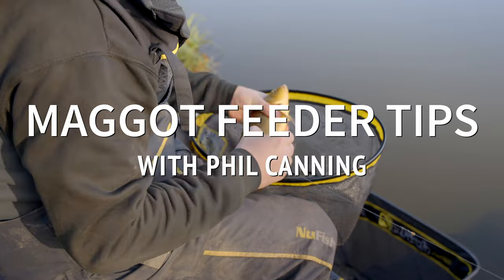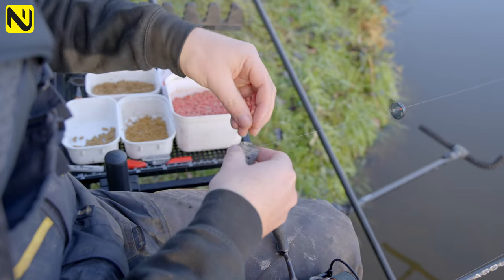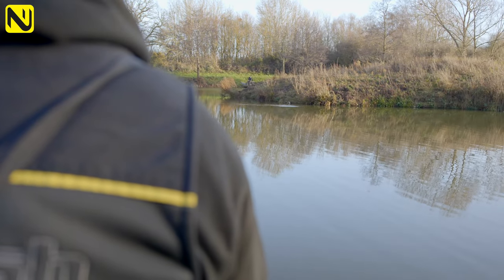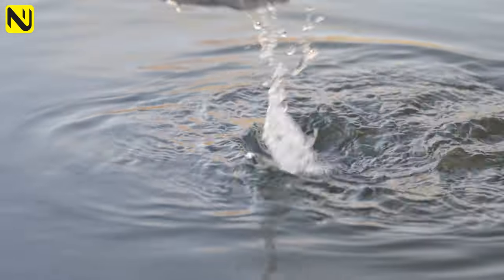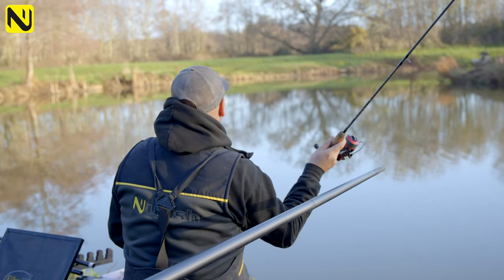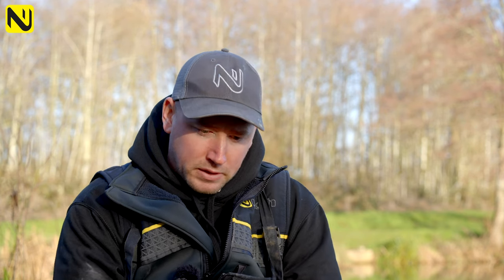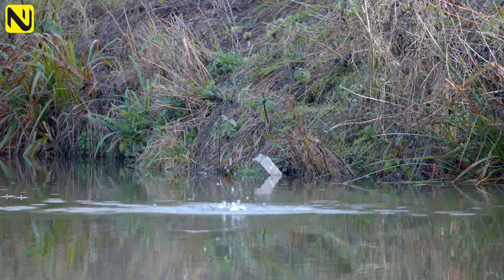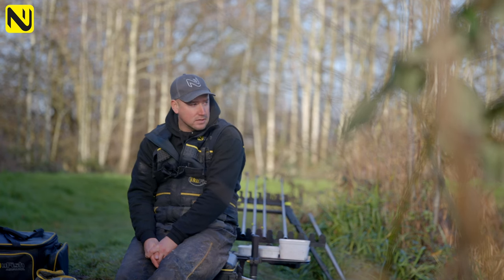Maggot Feeder Fishing | Quickfire Tips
Phil Canning is a master at winkling out those bonus fish on the maggot feeder in the winter. His simple tactics are very effective and keep the bites coming even on tough days.